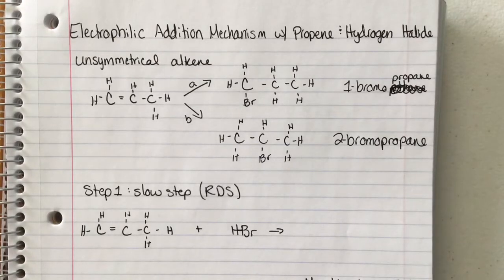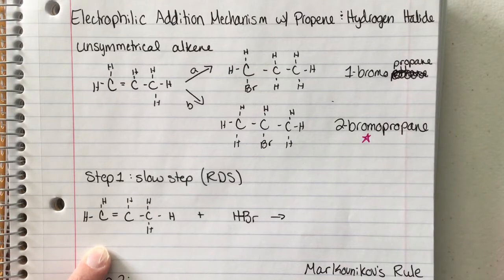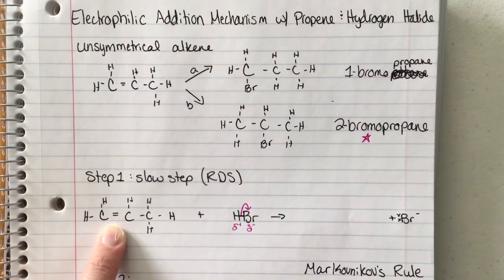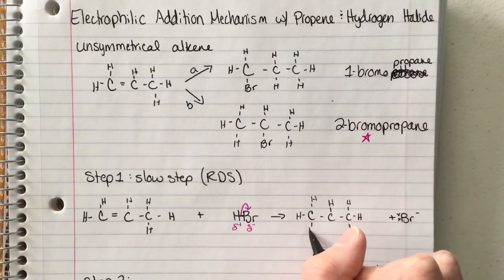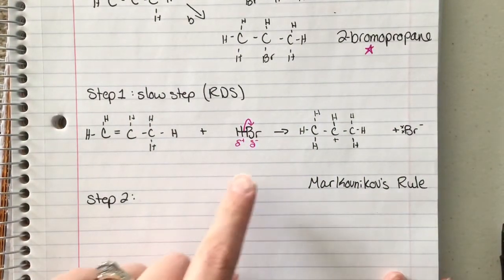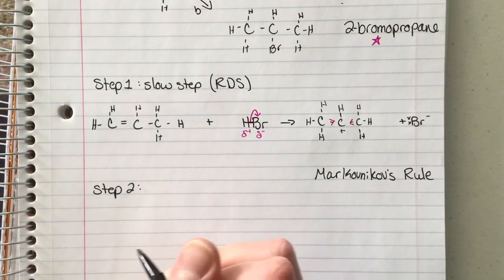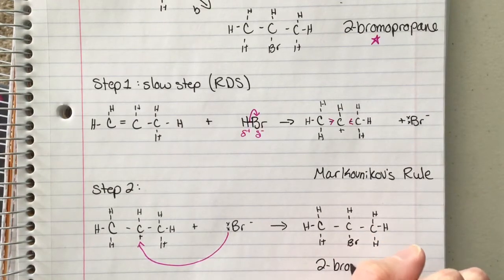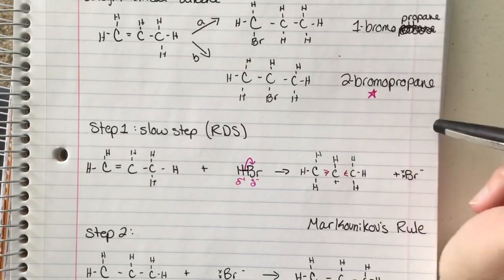Electrophilic Addition Mechanism with Unsymmetrical Alkene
IBHL Chemistry Video